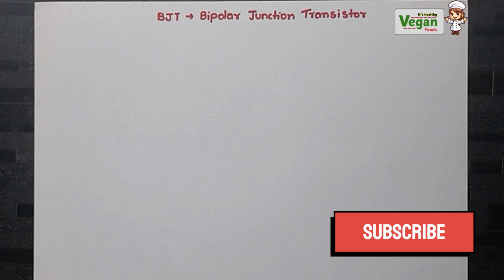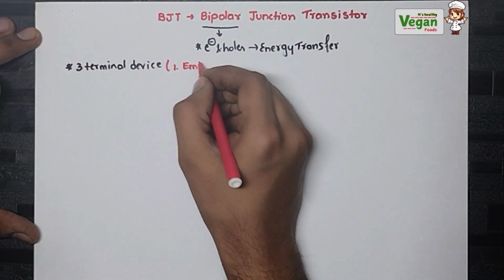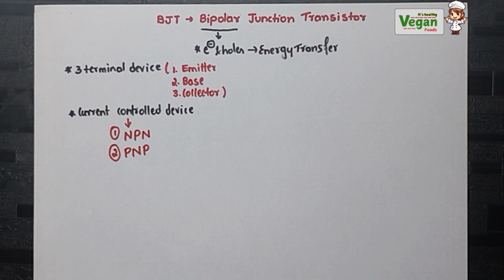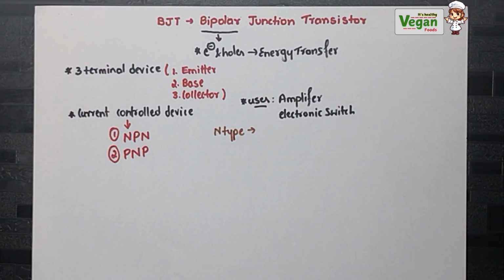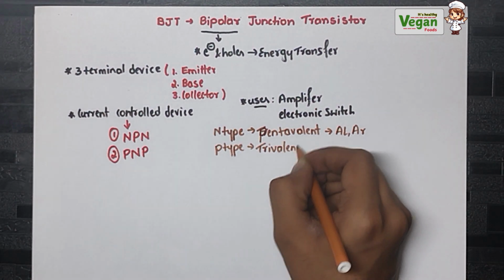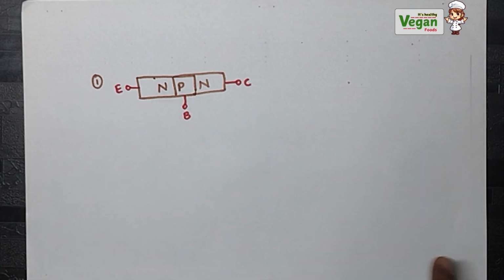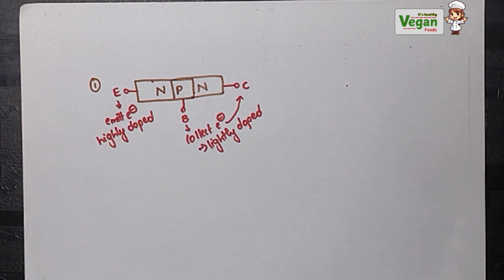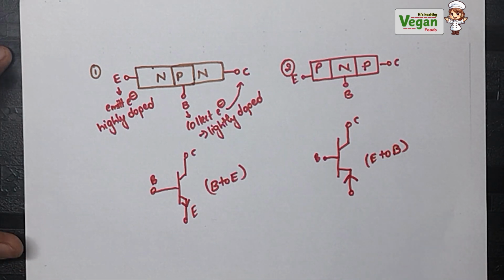BJT (NPN & PNP)| Electronics | VTU, All Universities